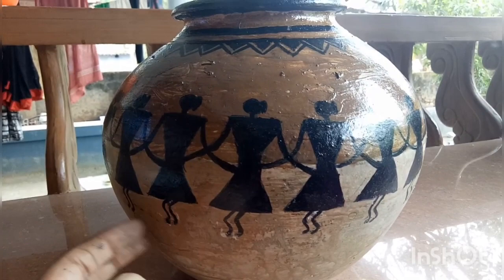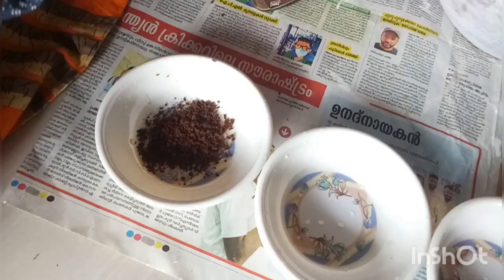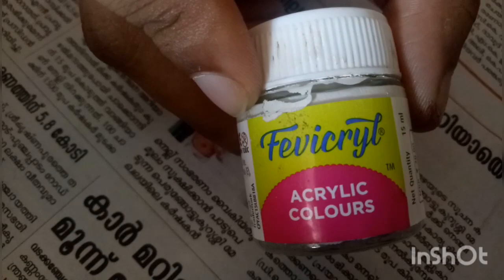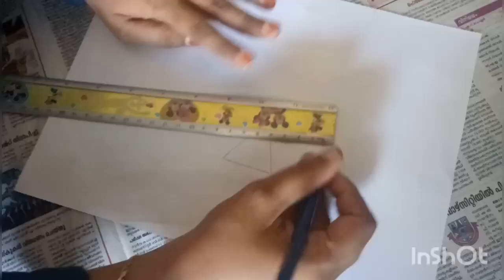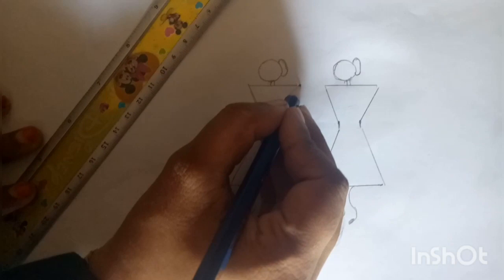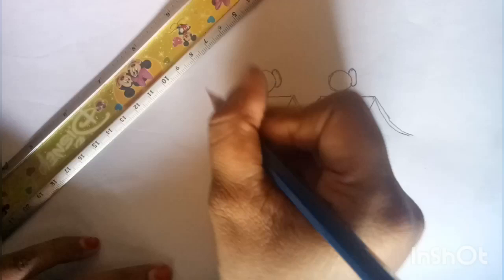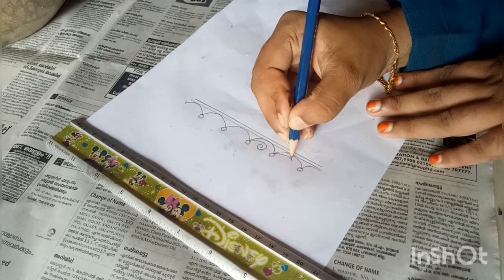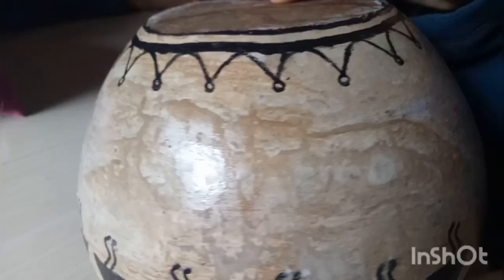Warli art on earthern pot|Coffee painting|EasyDIY|VKsistas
It's time for a Warli art!

Things required:

1.Earthern pot
2.Coffee powder
3.Black paint
4.White paint
5.Brushes